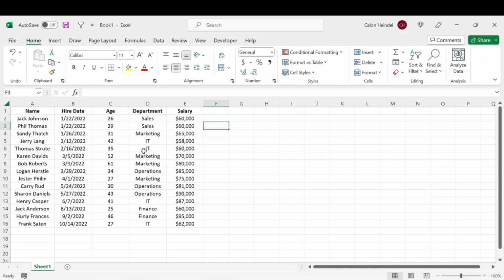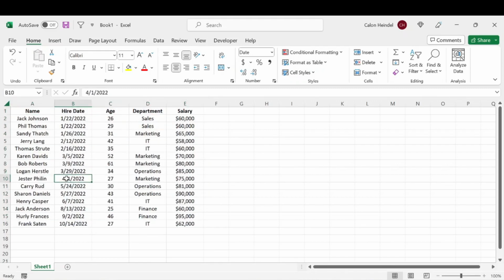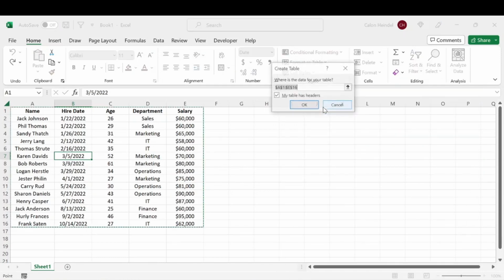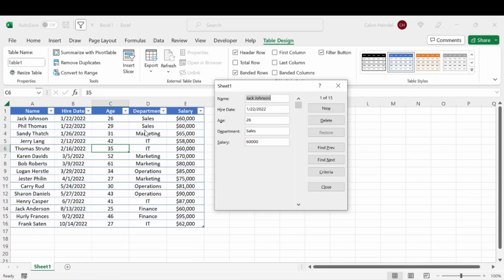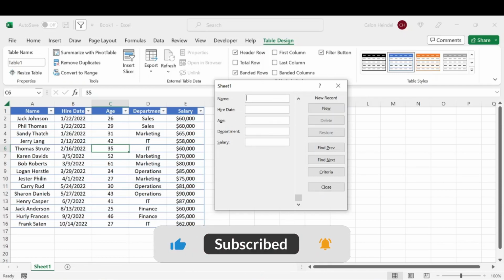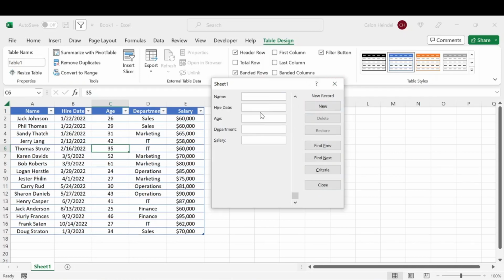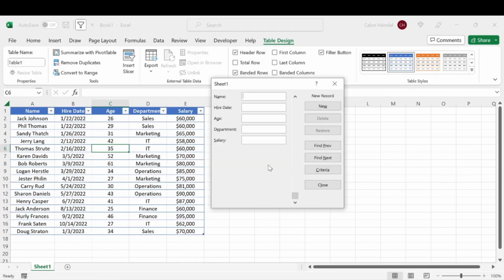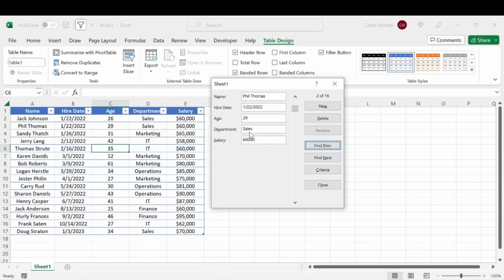How To Speed Up Data Entry In Excel | Data Entry Forms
How to easily create data entry forms within excel. No VBA or Macros needed.

Understanding how to create data entry forms in Excel can be super useful. It just takes a few steps and can really speed up the data entry process. Sometimes there is no way of getting around having to manually type in data. Creating Excel data entry forms will help you enter data faster and more effectively. Its a great tool within Excel to know and understand. These forms even give you the ability to search through data arrays quickly and effectively.

Microsoft Office: